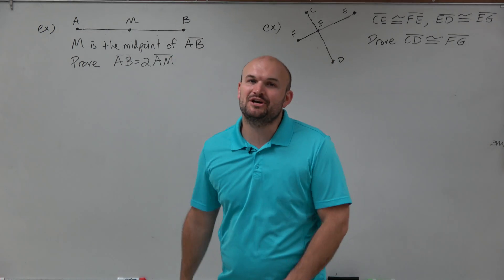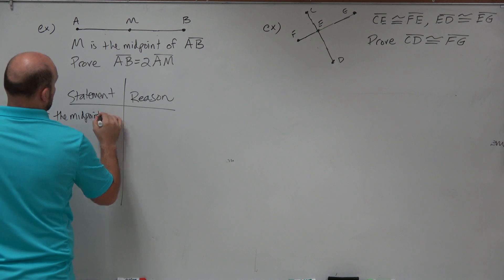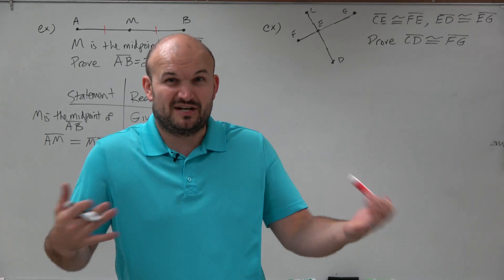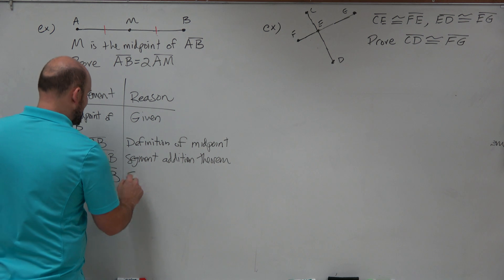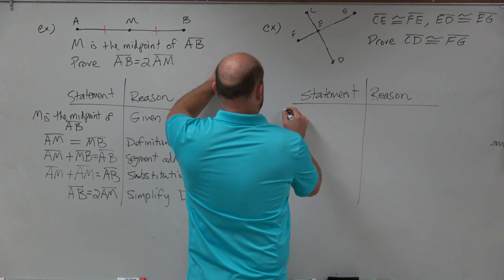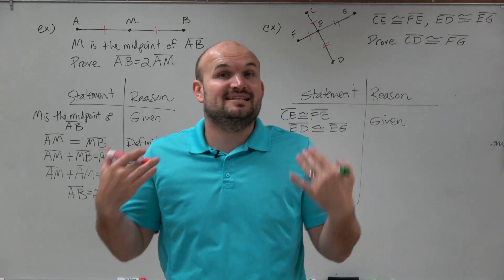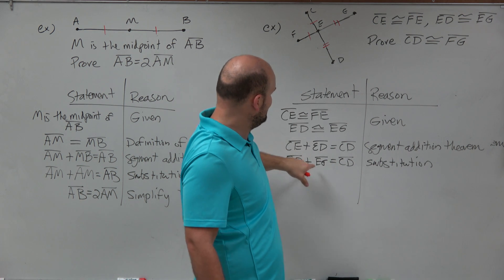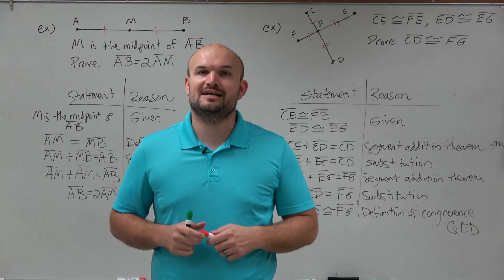Master writing a two column proof using segment addition theorem